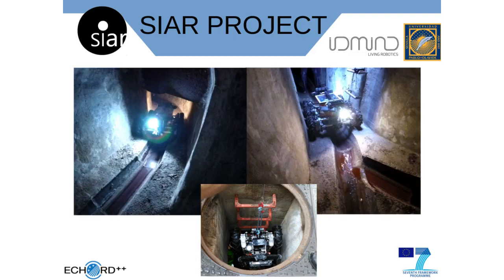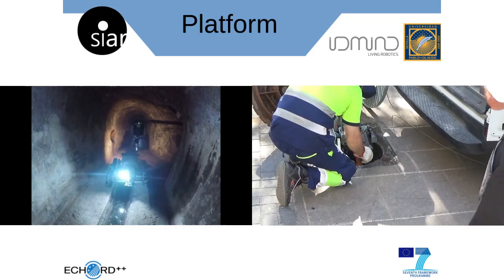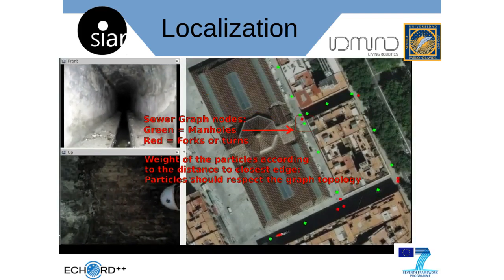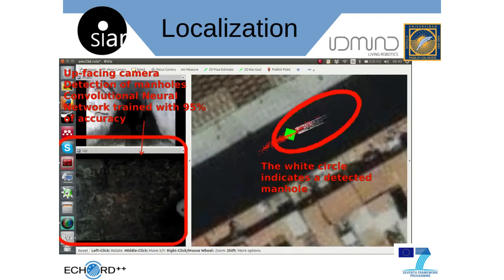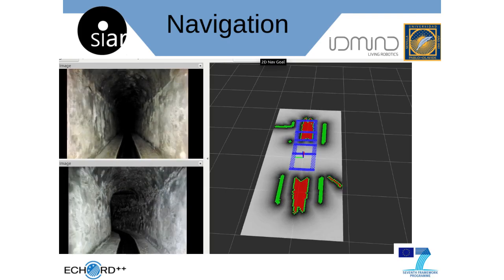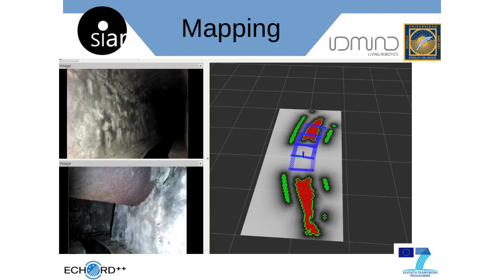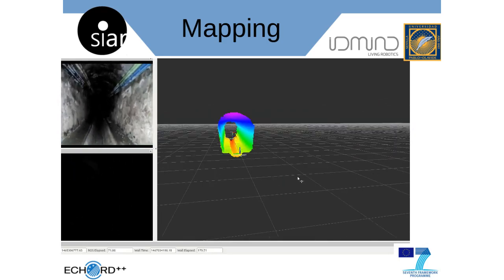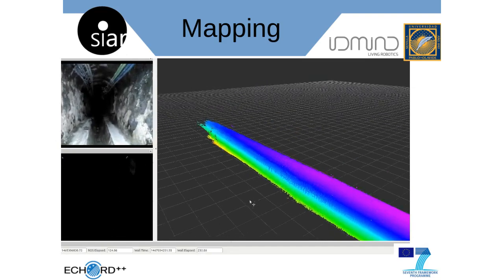SIAR – Sewer Inspection Autonomous Robot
Sewer inspections require many humans to work in risky and unhealthy conditions. Introducing a robotics solution in this process aims at reducing the labour risks, improving the precision of sewer inspections and optimising sewer cleaning resources of the city, not only in terms of economic expenses but also in terms of water required for the cleaning process and of machinery needed. For ECHORD++ the city of Barcelona has provided its sewer network as use-case and test site.
The SIAR project consortium has developed a ground robot able to navigate and inspect the sewage system with a minimal human intervention, and with the possibility of manually controlling the vehicle or the sensor payload when required.

As a starting point the project used the company IDMind’s robot platform RaposaNG. A new robot was built based on this know-how, a robust robot frame designed to work in the hardest environmental conditions, increased power autonomy and flexible inspection capabilities; robust and increased communication capabilities; increased onboard autonomous navigation and inspection capabilities; usability and cost effectiveness of the developed solution.